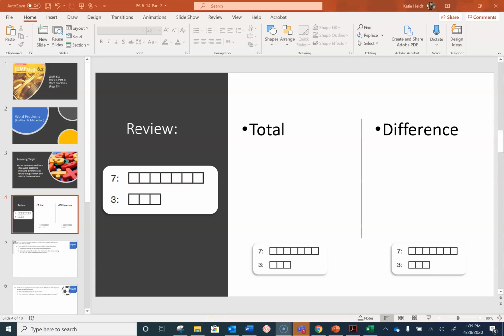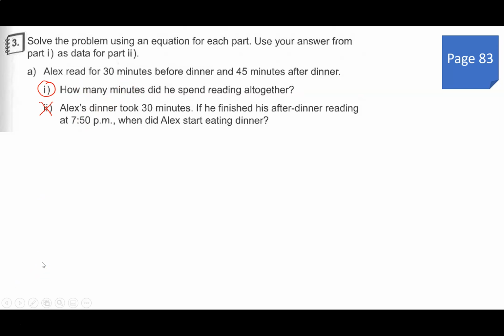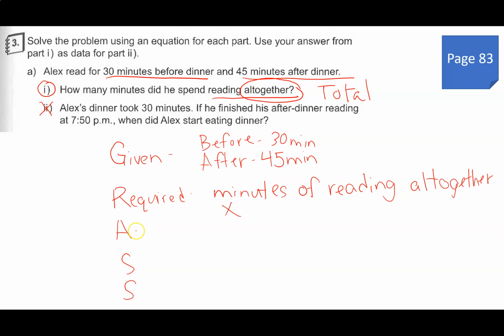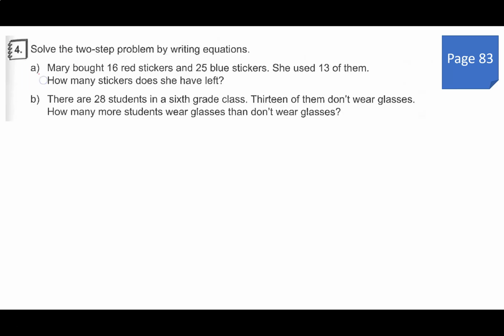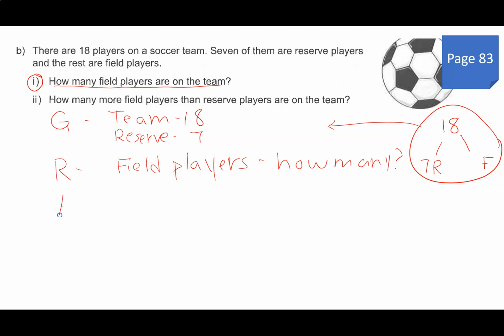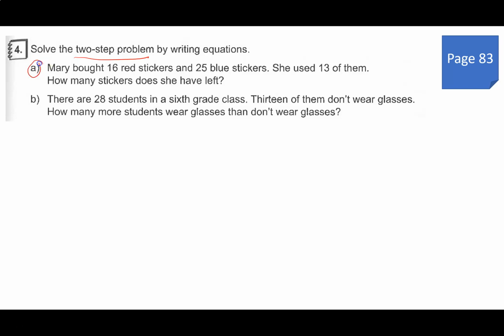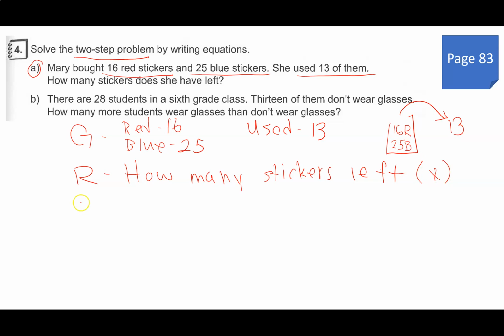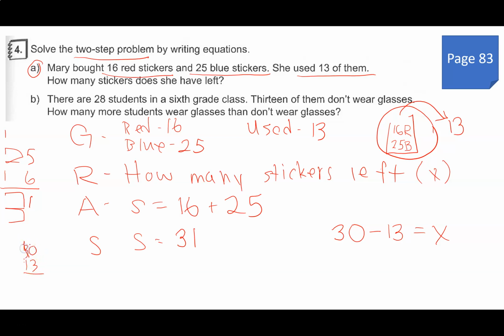6 14 Part 2